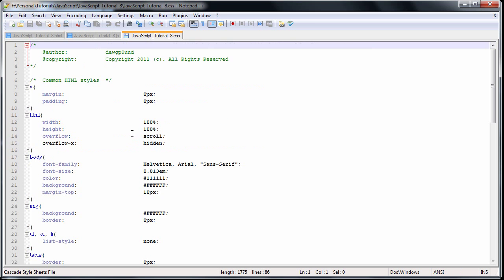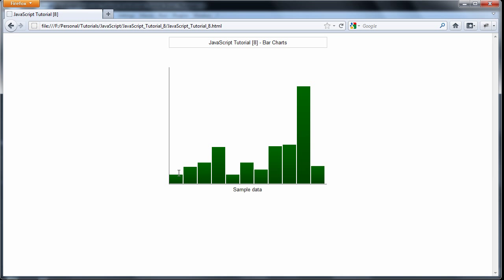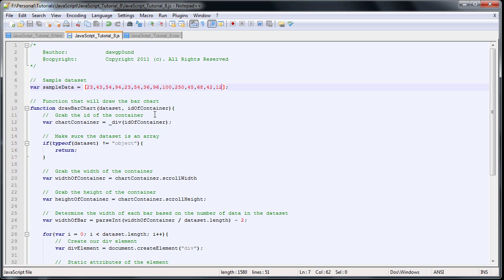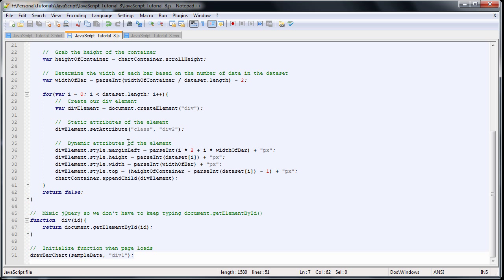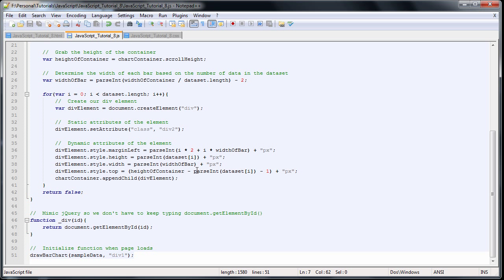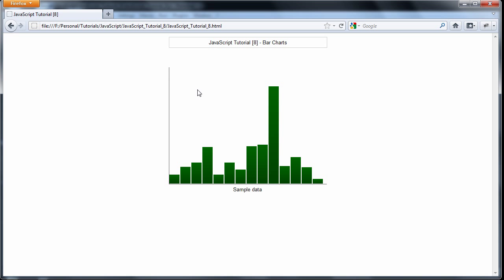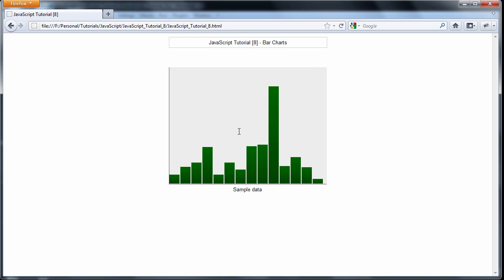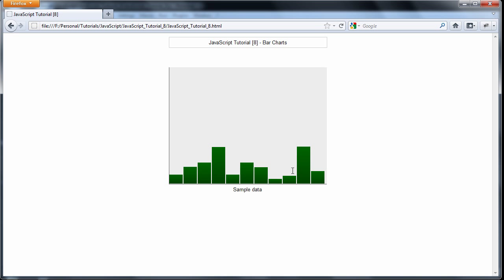JavaScript Bar Charts [8]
JavaScript tutorial emulating a bar chart.